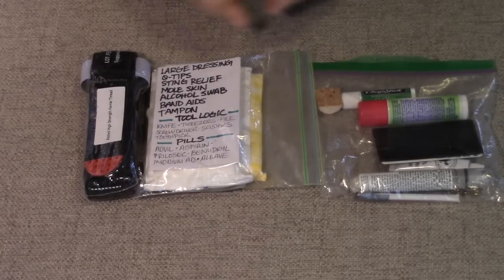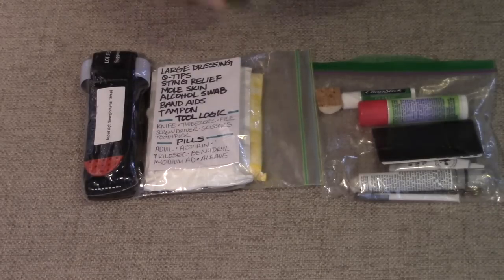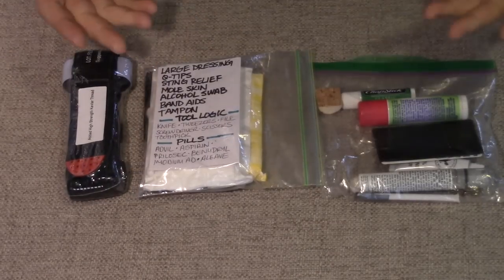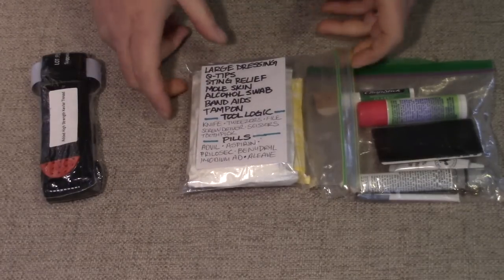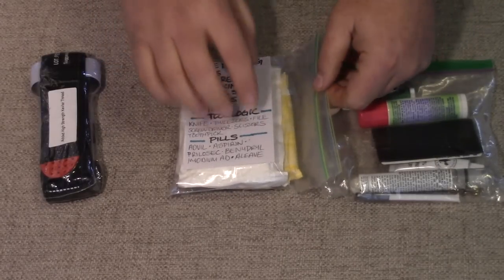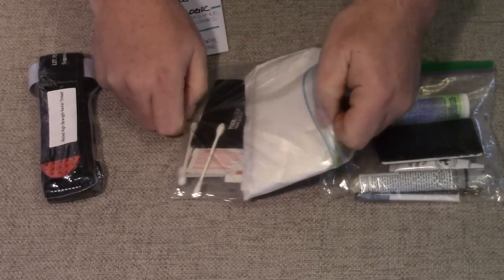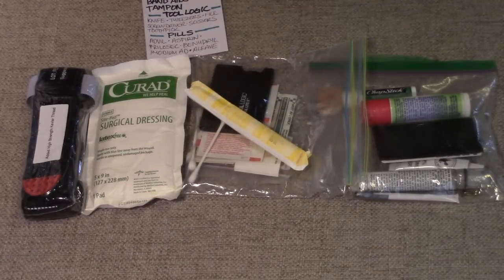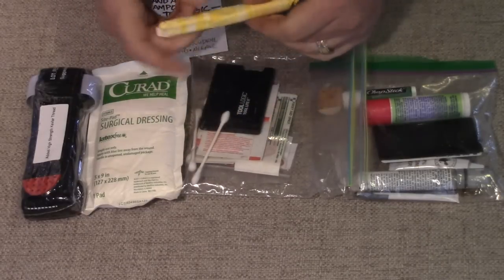Bushcraft first aid kit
Here is my current first aid kit.